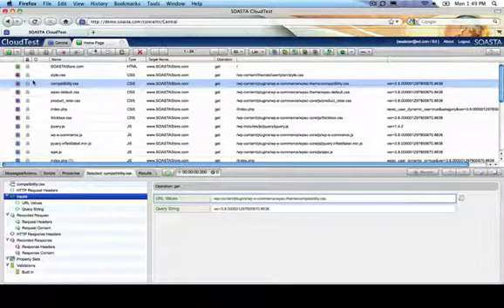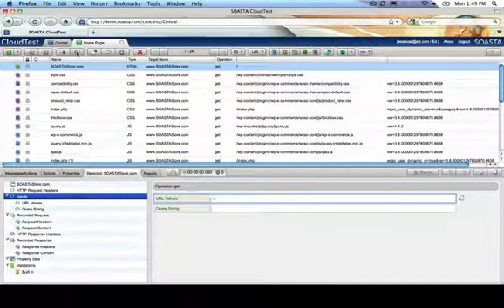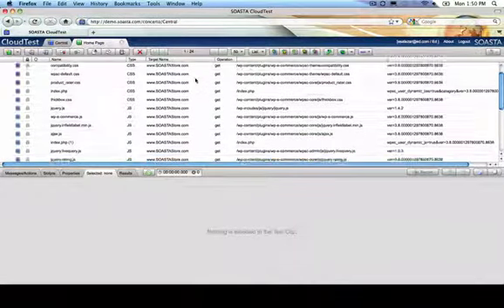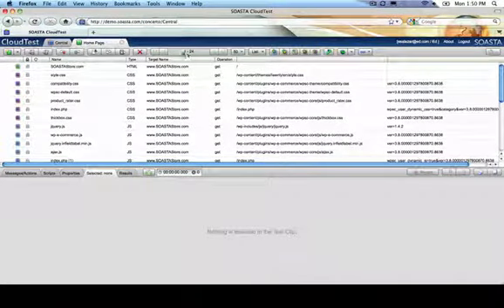Clip Editor Basics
CloudTest Builder: Clip Editor Basics to know while creating Clips within CloudTest